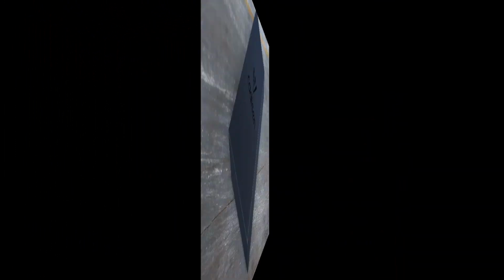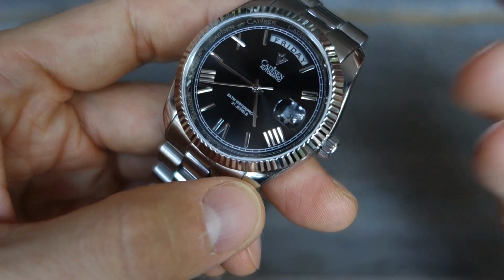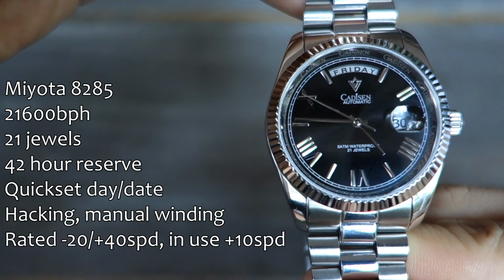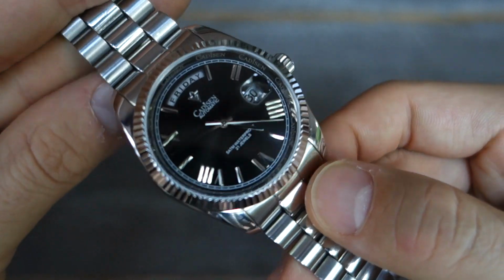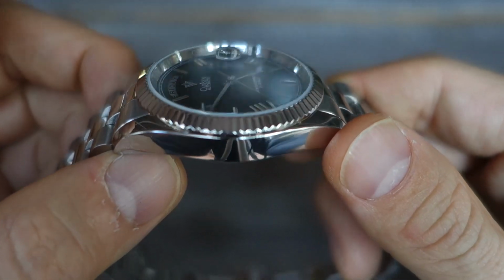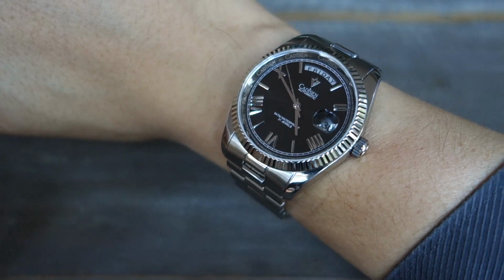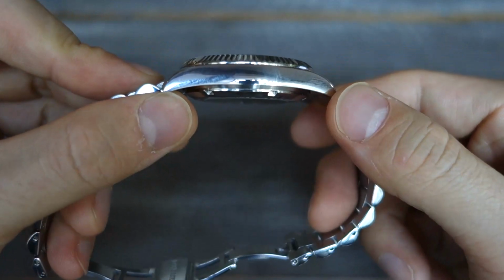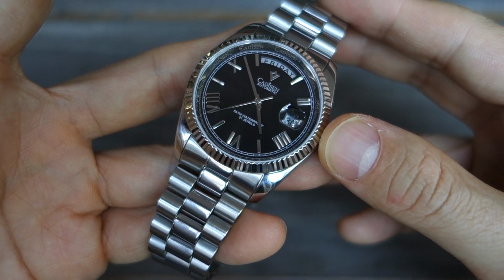Rolex Killer? The AMAZING Cadisen El Presidente! C8185 Automatic - Perth WAtch #388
Review of this blatant homage of the Rolex President, featuring Miyota day-date movement, sapphire crystal & copied design!

CADISEN Automatic Dress Watch C8185 (Miyota 8285)